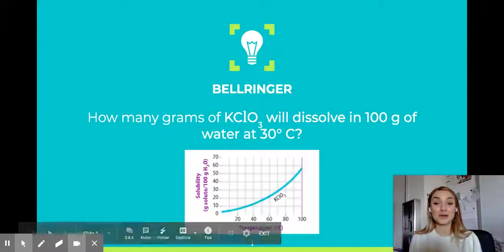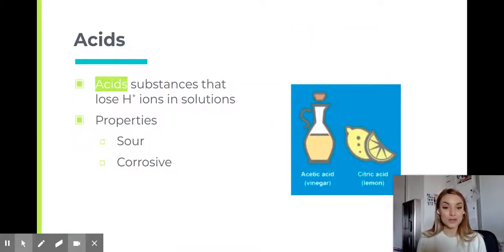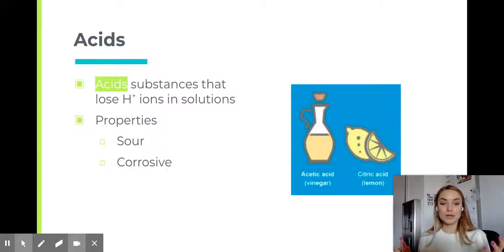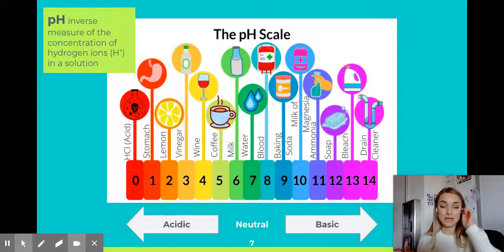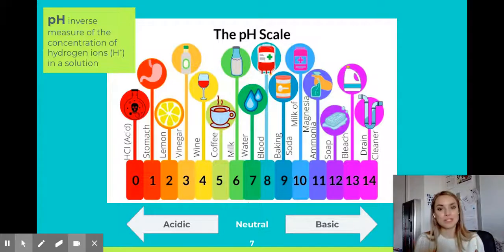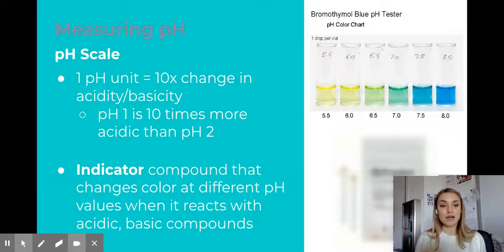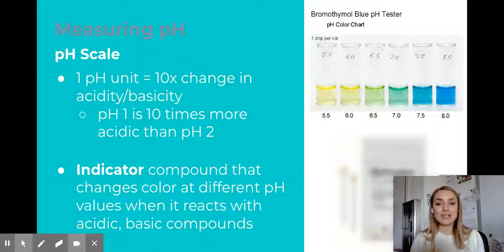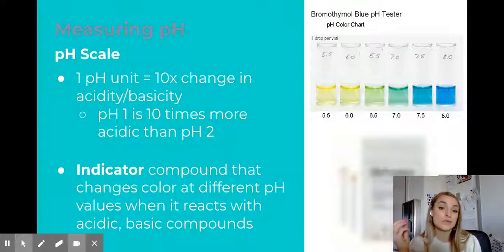3/5/21 Acids & Bases